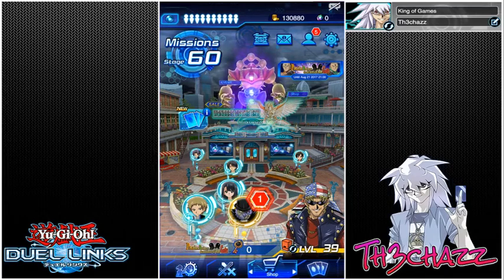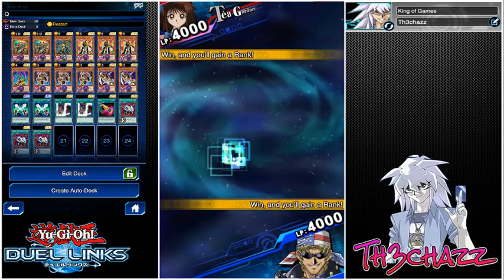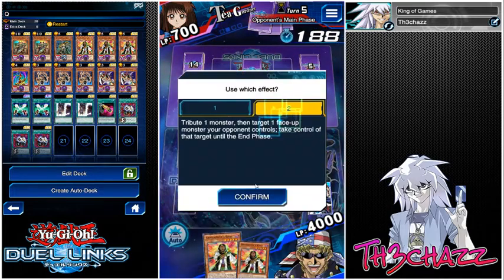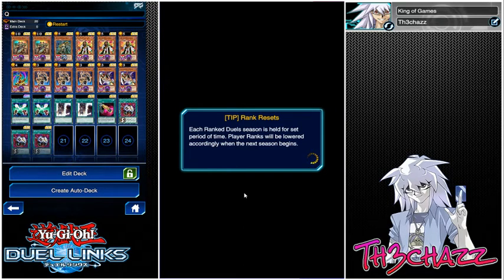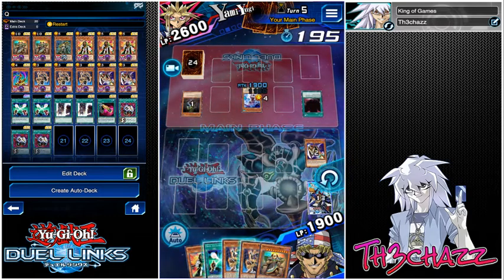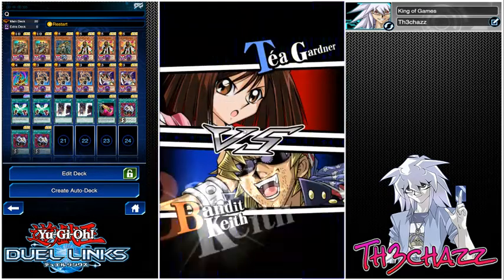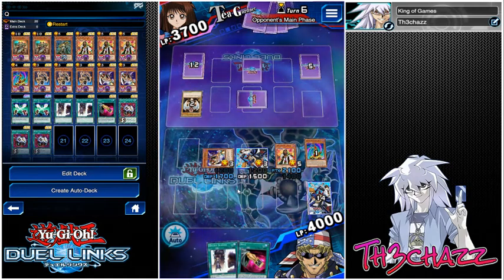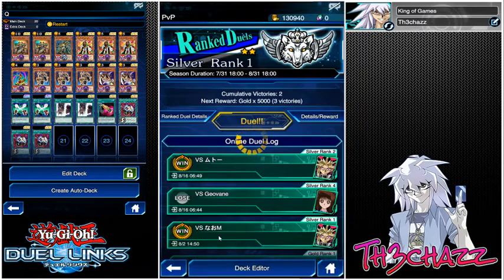Duel Links!! Are GraveKeepers still good!?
Hello thank you guys for the awesome support there will be More videos to come :)